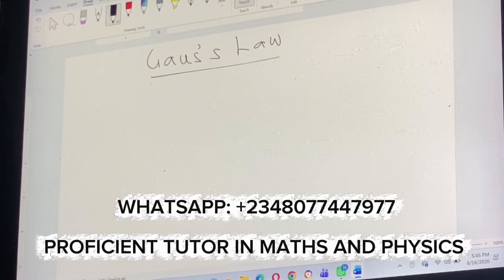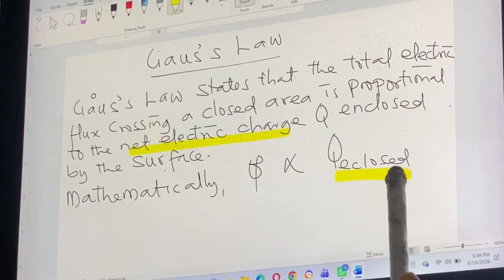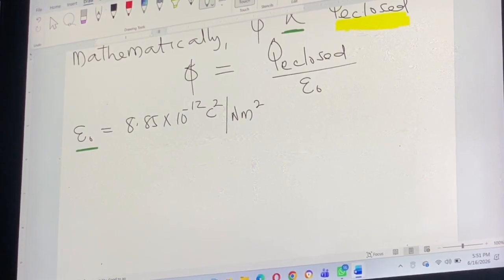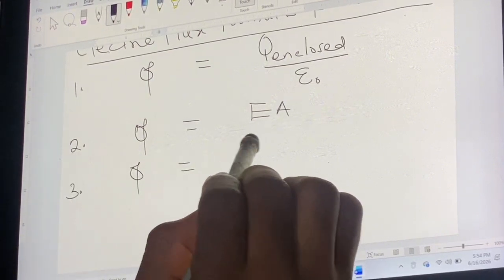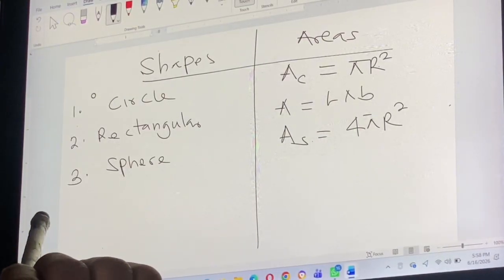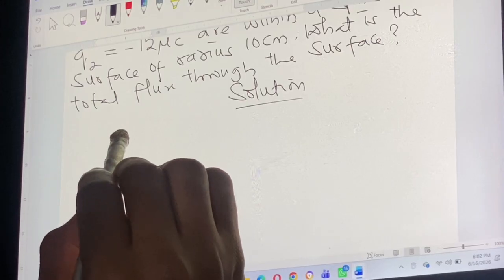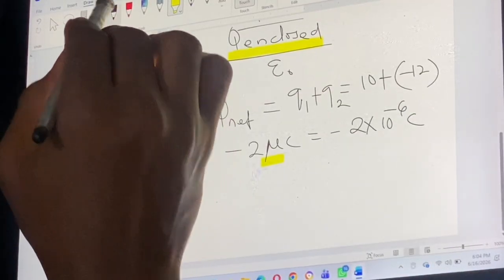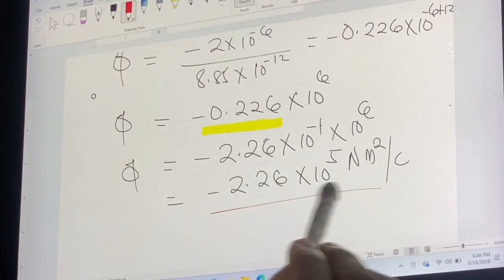GAUS’S LAW BEST EXPLAINED